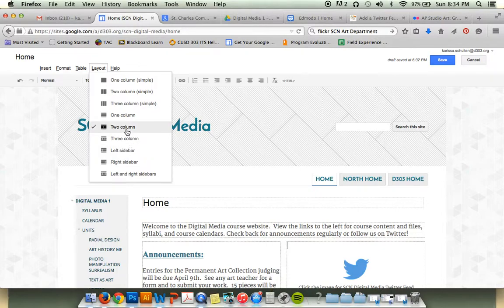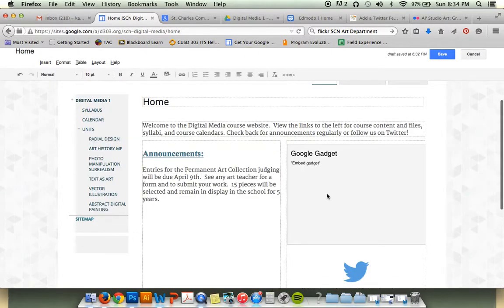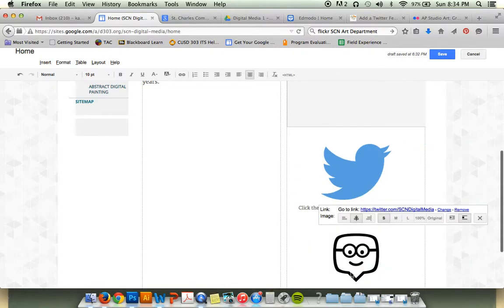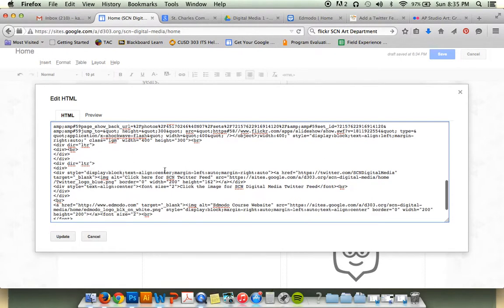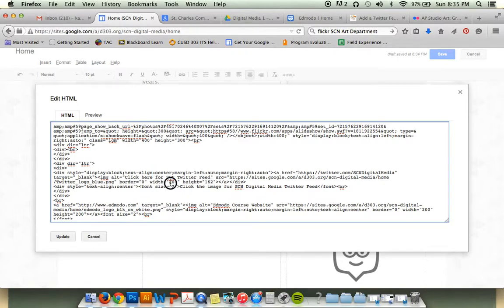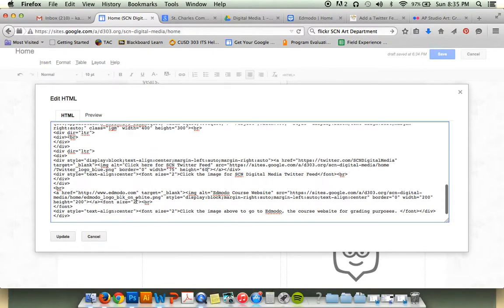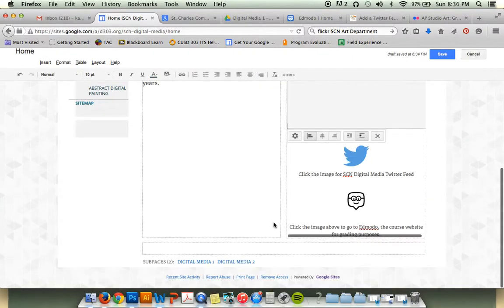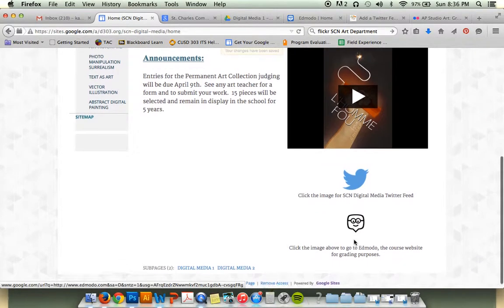Layout Issues with Embedded Content on Google Site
How to address layout issues with embedded content on a Google site by resizing images and page layout.